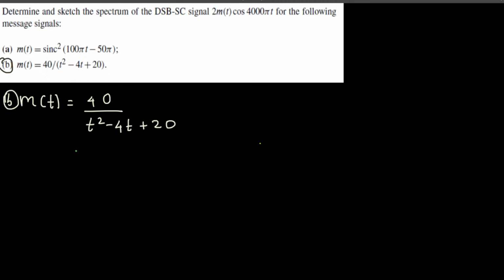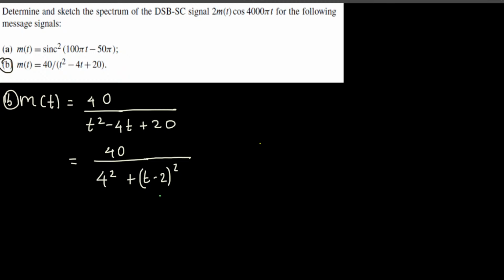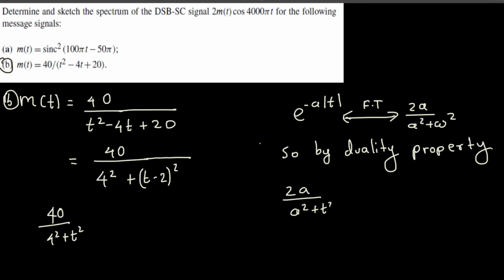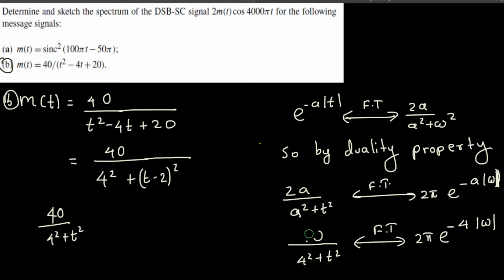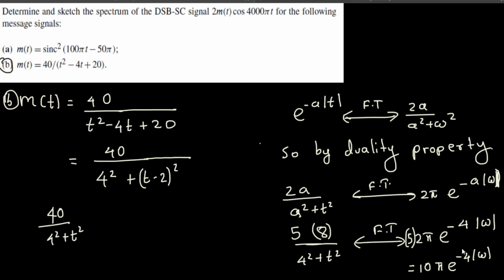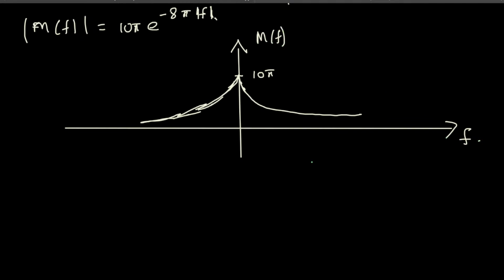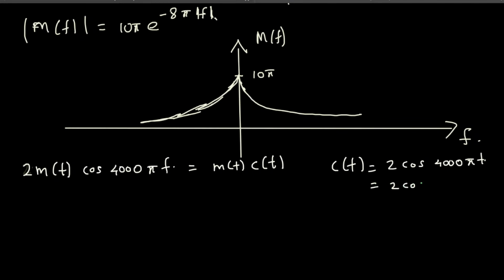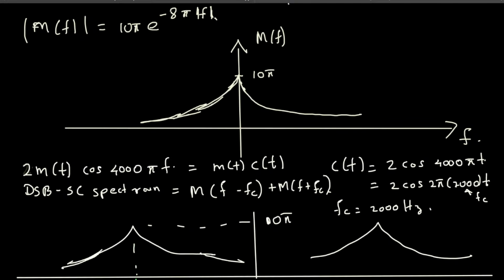Determine and sketch the spectrum of the DSB-SC signal 2m(t) cos 4000Tt for the following message…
Determine and sketch the spectrum of the DSB-SC signal 2m(t) cos 4000Tt for the following message signals: (a) m(1)= sinc2 ( 100T1-50T); (b) ,n(,) = 40/(12-4, + 20).